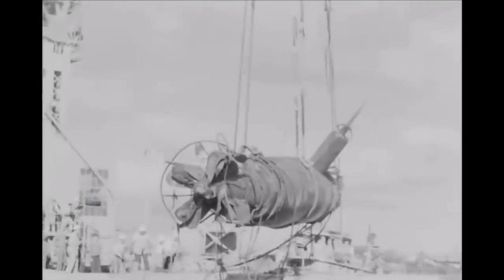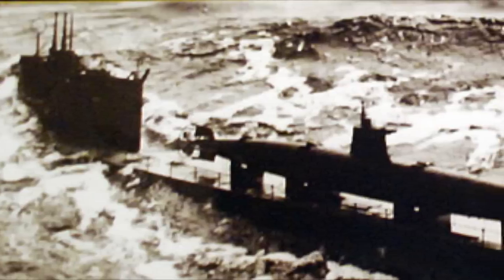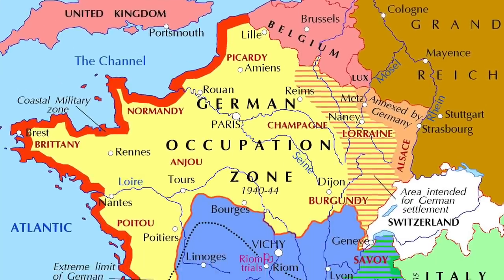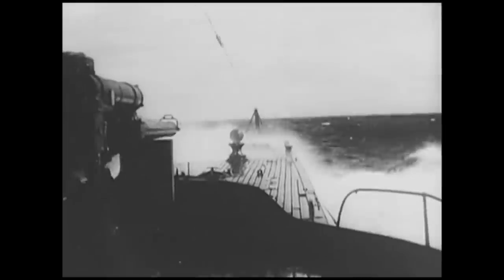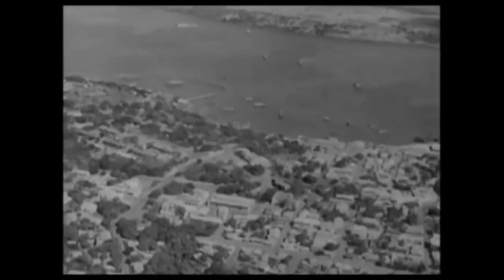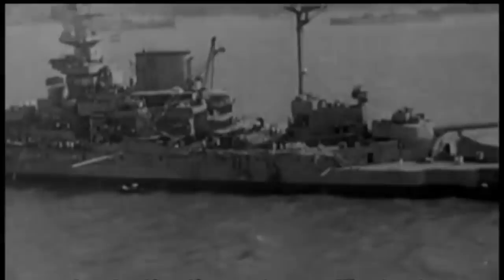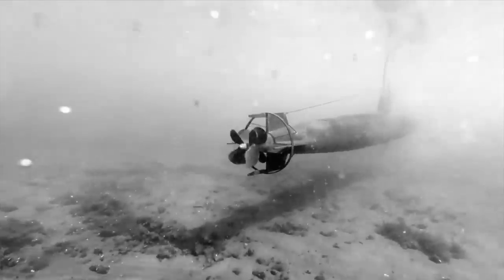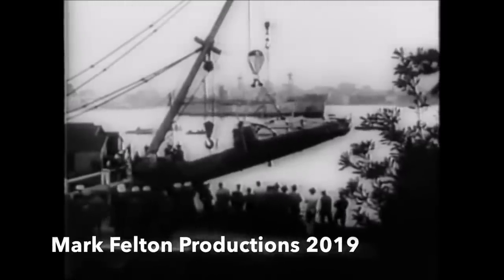Japanese WW2 African Raid!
The Imperial Japanese Navy struck far and wide, and on one memorable occasion even launched a raid on Africa in May 1942 that ended with a shootout between stranded Japanese submariners and British marines. Discover the full story of the midget submarine raid to sink a battleship.